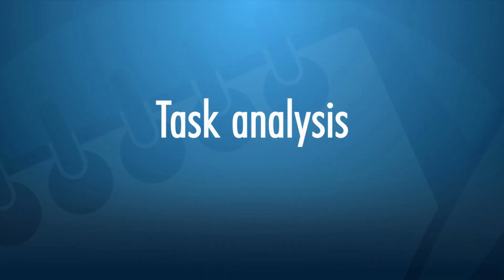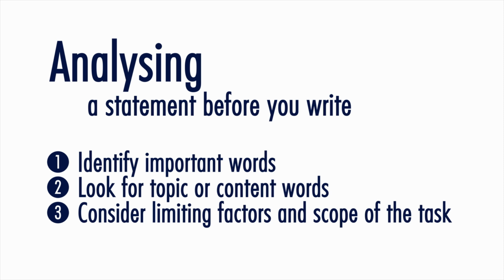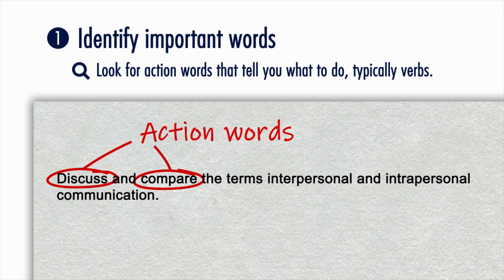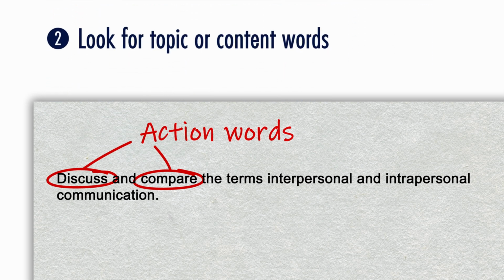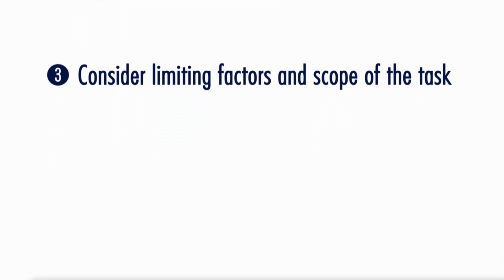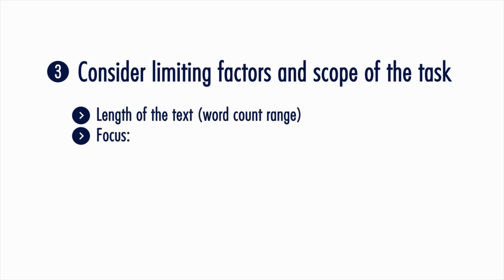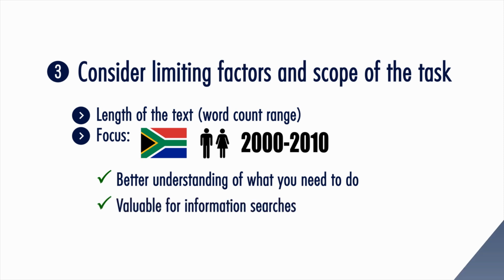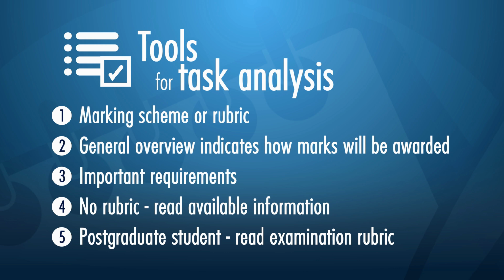WriteIT 01 Task analysis - English